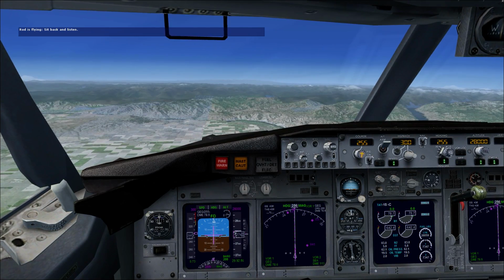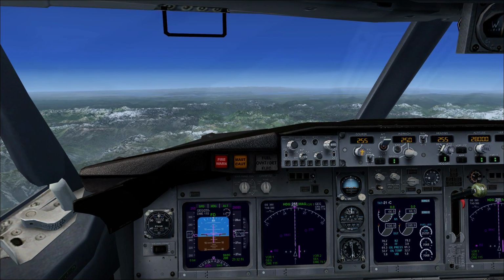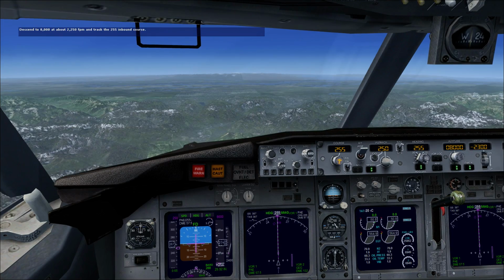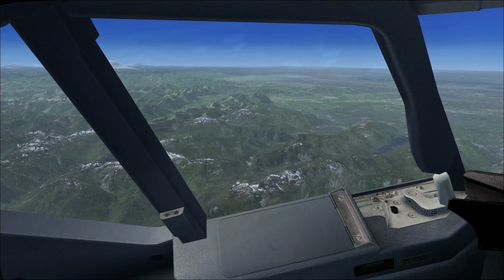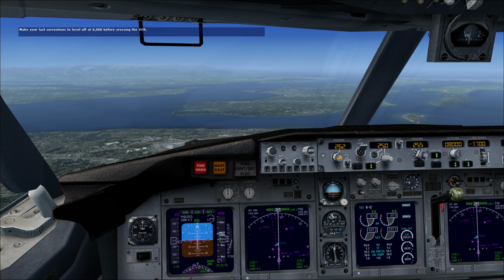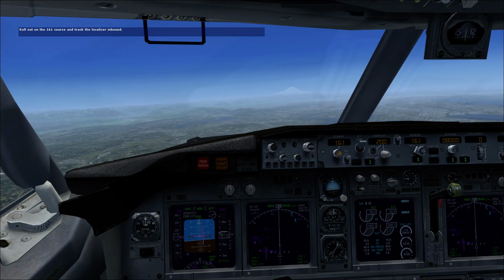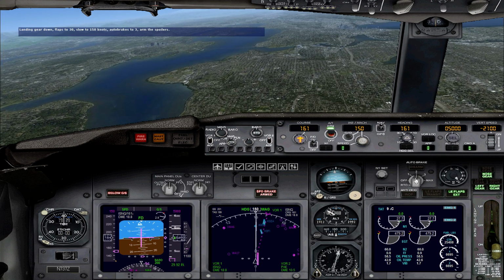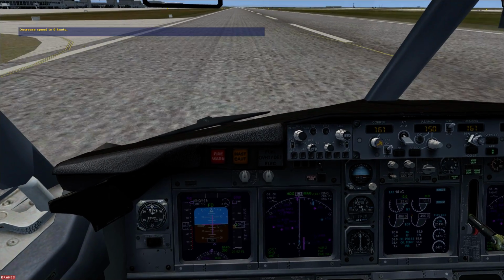FSX LEARNING CENTER Airline Transport Pilot Lesson 2: Energy Management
FSX ラーニング センター 定期運送用操縦士 レッスン 2: 降下とエネルギー管理